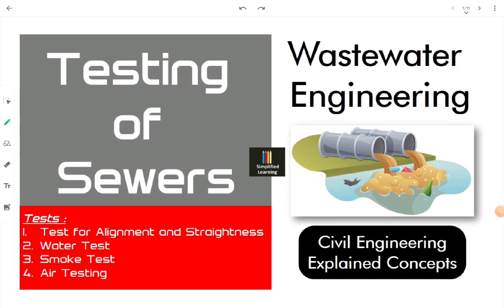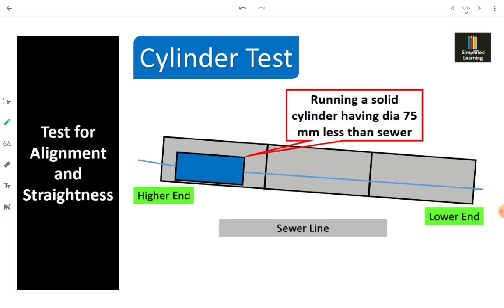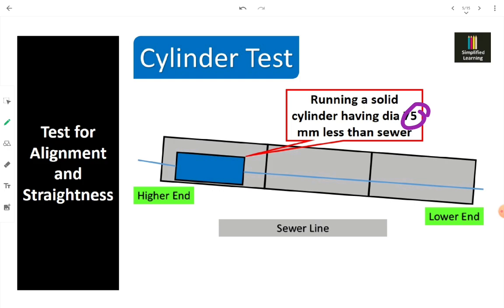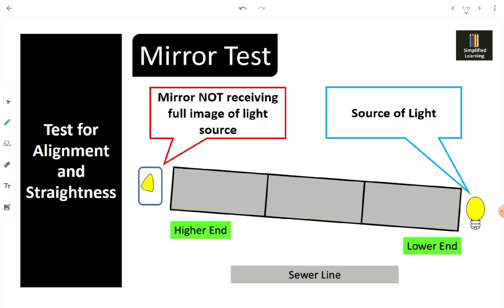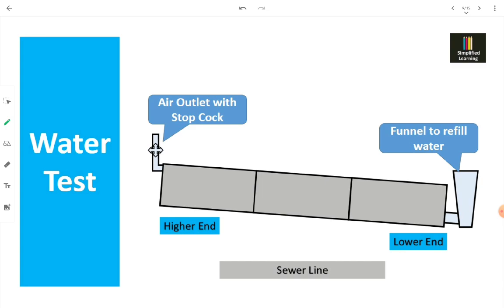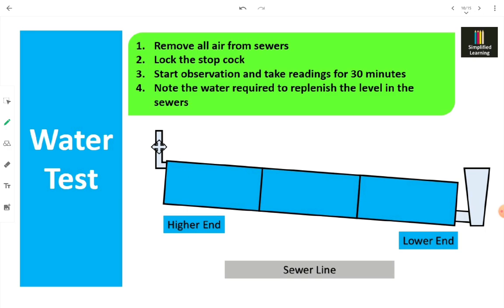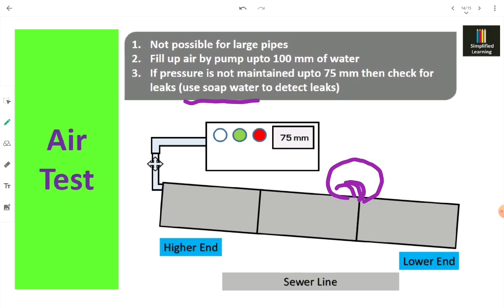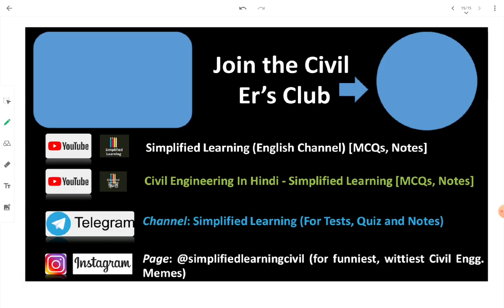Testing of Sewers | Wastewater Engineering | Explained Concepts of Civil Engineering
Let's discuss the various tests performed before sewers are put to use. In this video, tests for straightness and alignment, air test, water test and smoke test is discussed.